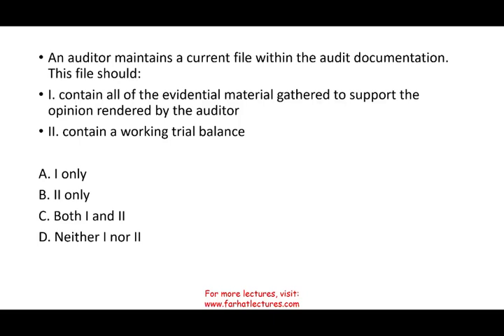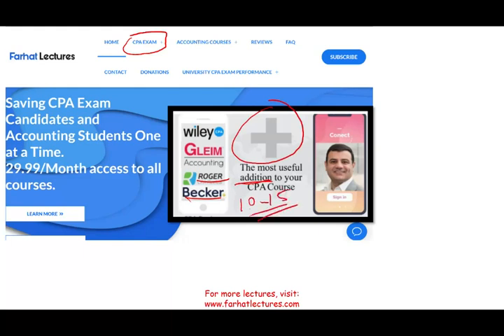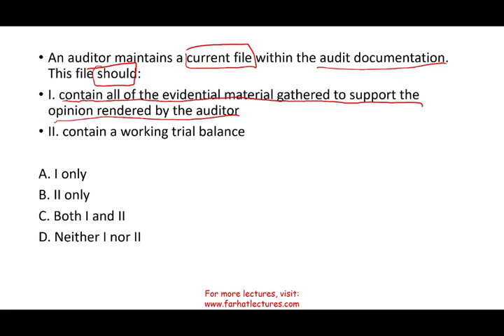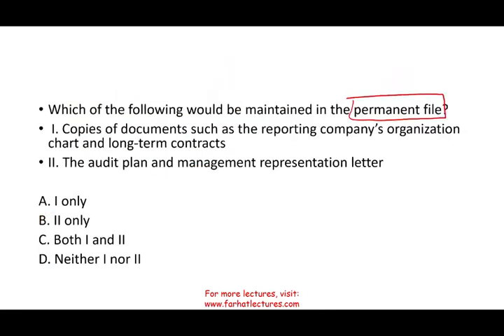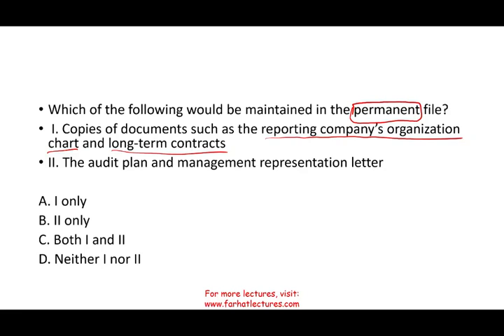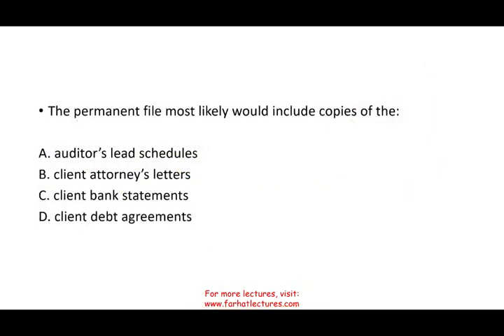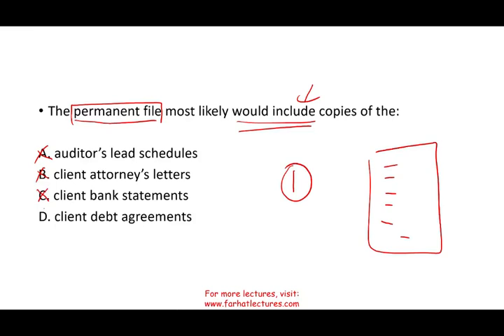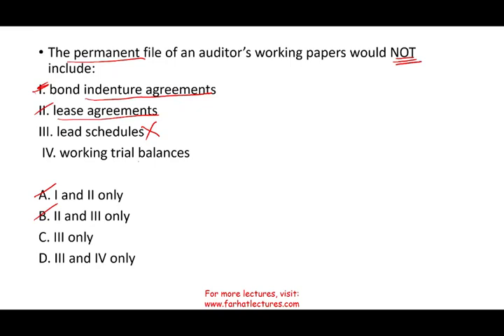How to Answer CPA Exam Questions - Audit Documentation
In this video, I discuss how to answer CPA exam questions that deals with audit documentation recognition.  Farhat Lectures can you pass the CPA exam. The CPA Exam consists of four, four-hour sections: Auditing and Attestation (AUD), Business Environment and Concepts (BEC), Financial Accounting and Reporting (FAR) and Regulation (REG).